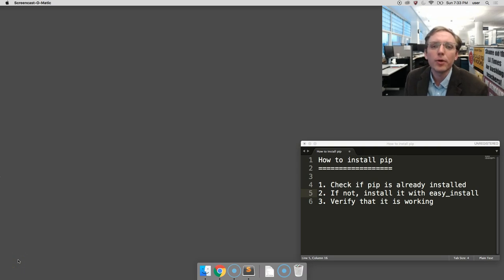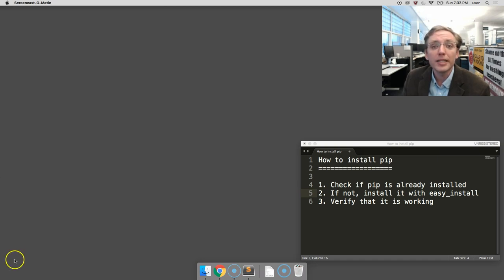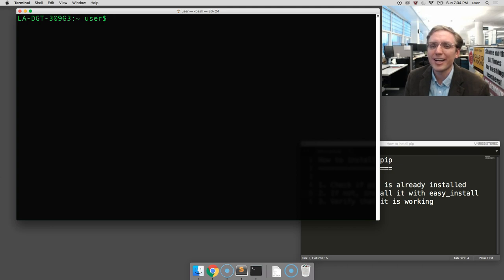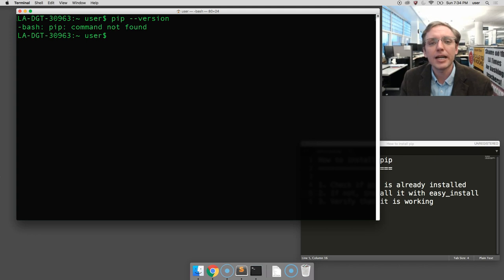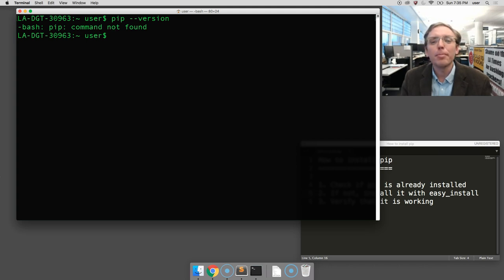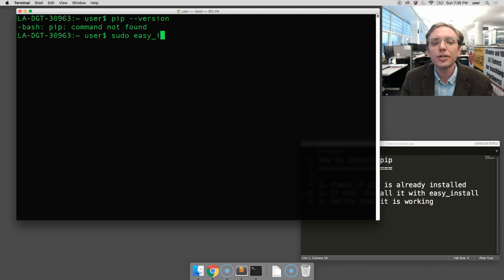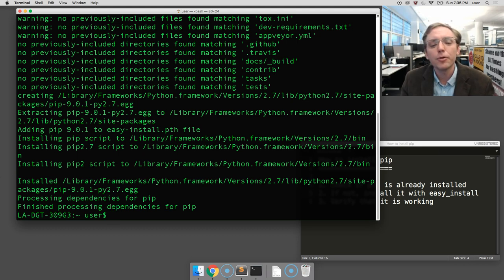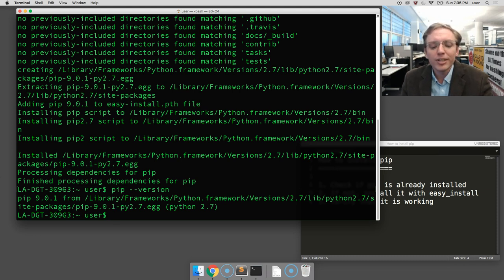How to install pip on Mac OSX [SCREENCAST]